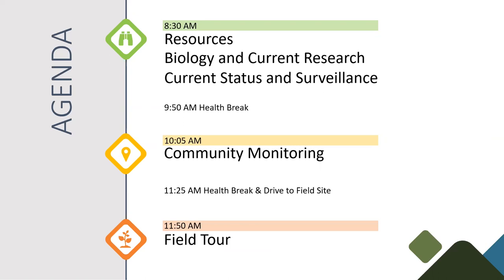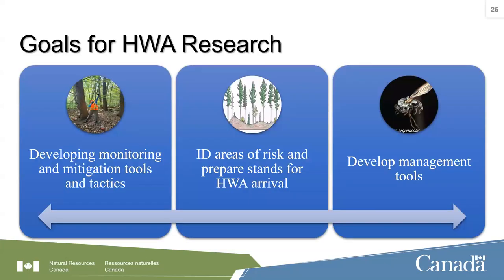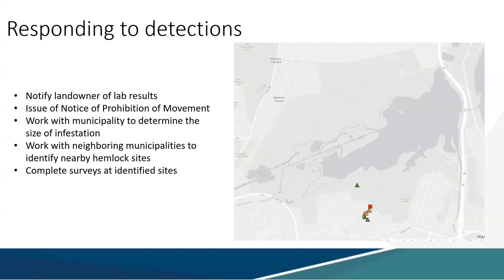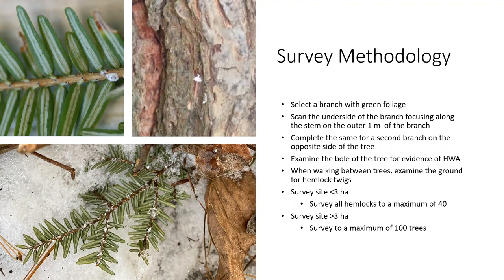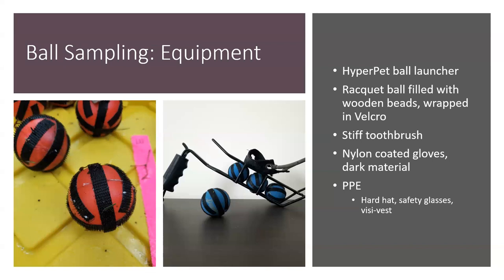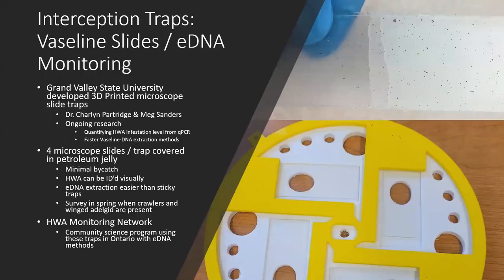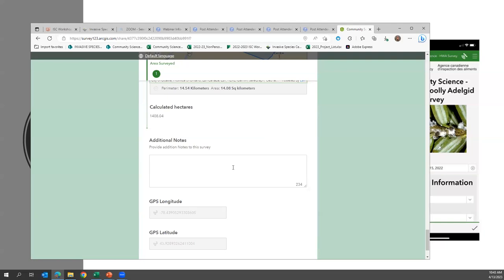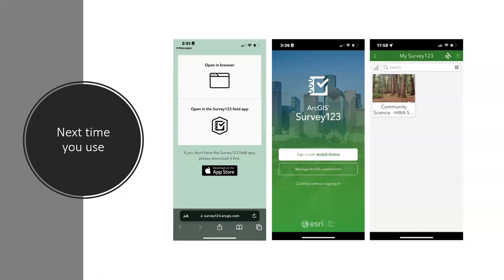Hemlock woolly adelgid workshop - April 2023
00:00 Introduction
06:13 Hemlock Woolly Adelgid Biology - Victoria Derry
07:00 Overview
07:28 What is Hemlock Woolly Adelgid?
08:09 Host Species: Eastern Hemlock
08:50 Invasion History
10:01 HWA Lifecycle
12:30 Signs and Symptoms of HWA Infestation
13:50 HWA Movement Vectors
14:44 Questions
16:52 Goals for HWA Research
17:33 GLFC’s Ongoing HWA Projects
25:03 Current Status in Canada
25:42 Overview
26:05 Regulated Areas
28:34 June 2022 - Pelham, Ontario
29:41 July 2022 - Grafton, Ontario
31:25 March 2023 - Hamilton, Ontario
33:20 Responding to Detections
42:12 Reports from the Public
44:58 Regulated articles cannot be moved out of regulated areas
46:20 CFIA 2023/24 Surveillance Plan
49:39 Survey Methodology
50:37 Biosecurity Precautions
53:31 Surveying for Hemlock Woolly Adelgid
53:56 Overview
54:49 Visual Surveys: Examine the Canopy
57:34 Visual Surveys: High Power Flashlight
59:47 Visual Surveys: Bark Examination
1:02:09 Ball Sampling: Equipment
1:09:20 Ball Sampling: Methods
1:17:50 Interception Traps: Sticky Trap Collection
1:22:11 Interception Traps: Vaseline Slides / eDNA Monitoring
1:26:40 Survey123
1:41:39 HWA Monitoring Kits